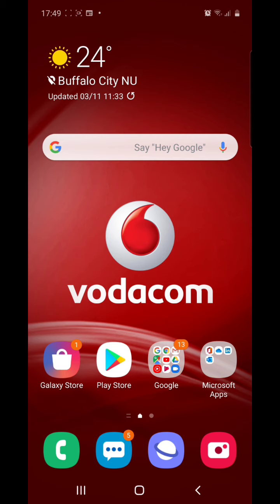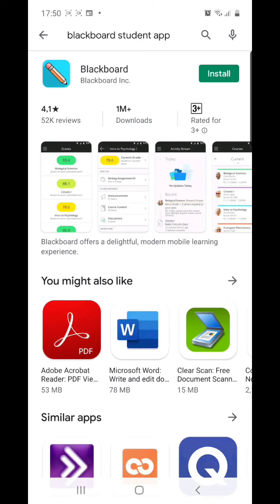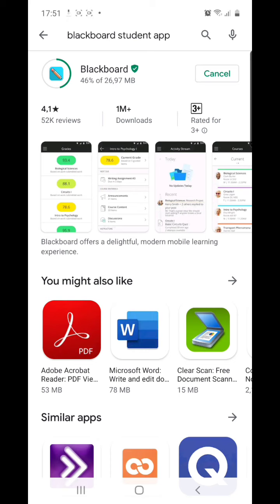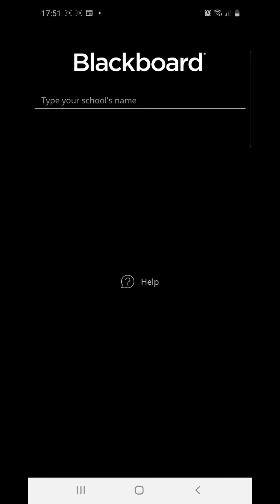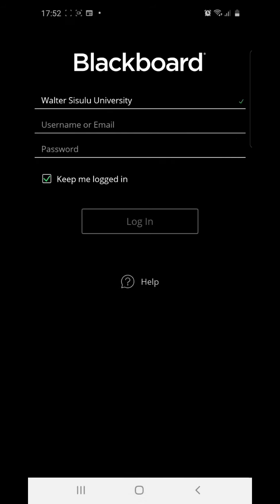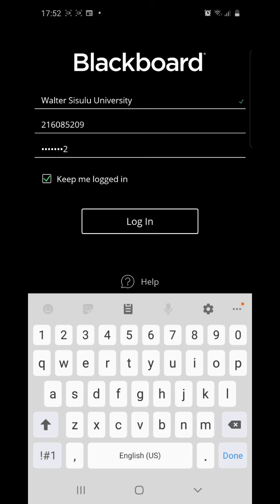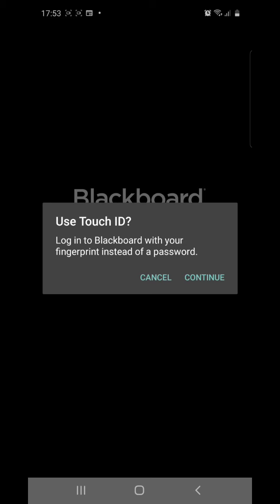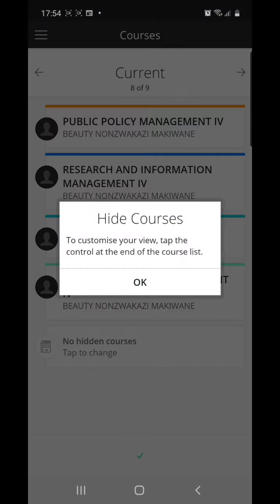Downloading blackboard app for WSU students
This video shows step by step instructions on how WSU students can download Blackboard mobile app to their mobile devices.